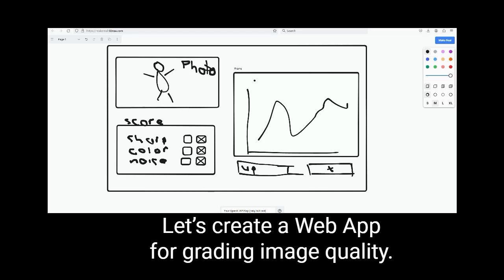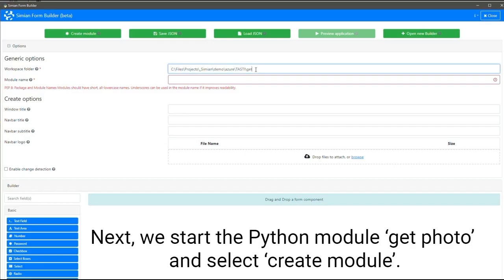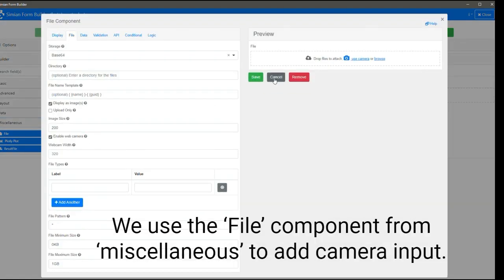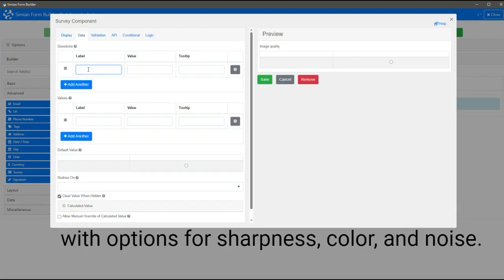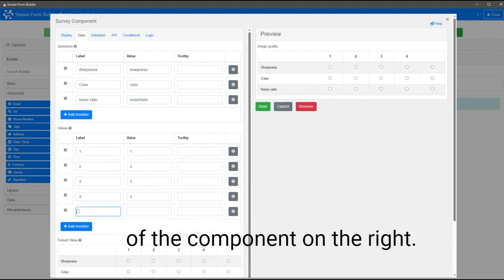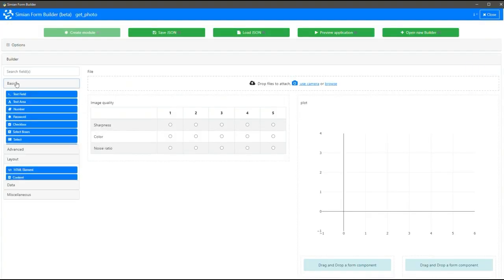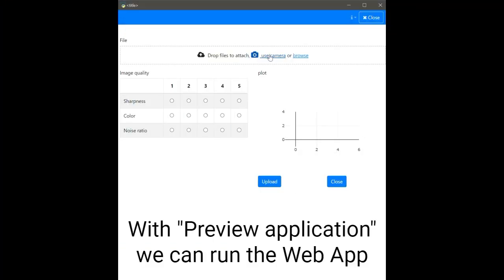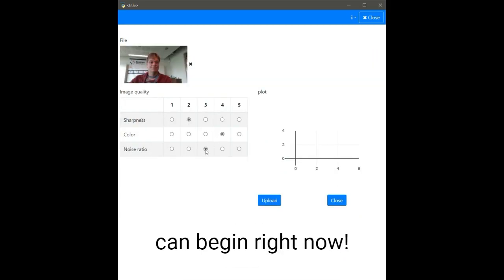Simian Builder - build Python web apps in a graphical environment, reducing the need to write code.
Simian Builder - From sketch. to design.

The Simian Builder is included with Simian Gui.

Create a UI design using drag and drop for an image quality grading web application.

With Simian Builder we can quickly prototype our Web Apps.
To kickoff the design, we open Simian Builder.

Next we start the Python module "get photo" and select "create module"

We use the ‘File’ component from ‘miscellaneous’ to add camera input.

From ‘layout’ we use the ‘column’ component to organize the design.

From "advanced" we can use the "survey" component to create an image quality grader with options for sharpness, color, and noise.

As grading options we add scoring from 1 to 5 … Notice the preview of the component on the right.
To the right of the complete design we add a plot, assign the label and store the settings.

Below the plot, we add a nested column and finalize the design by adding two buttons to trigger the 'Upload' and 'Close' actions.

This completes our first draft design using the Simian Builder.

With "Preview application" we can run the Web App and use our UI design. The first usability tests by end-users can begin right now!